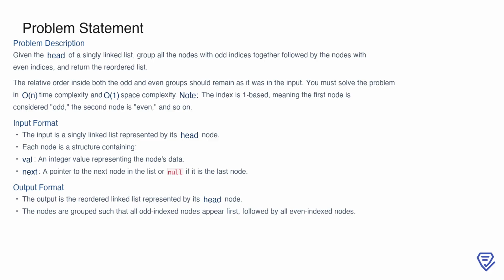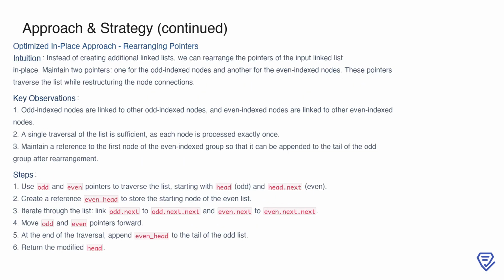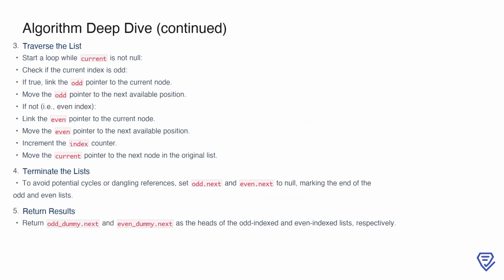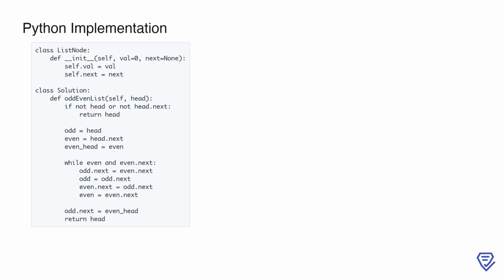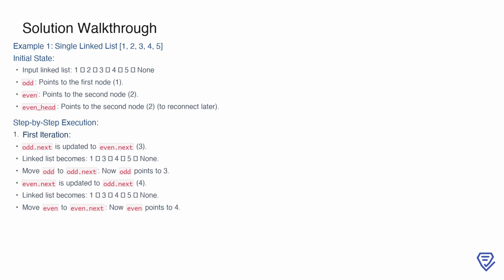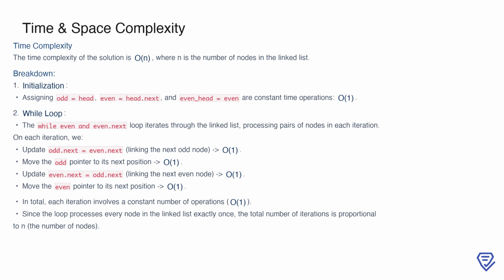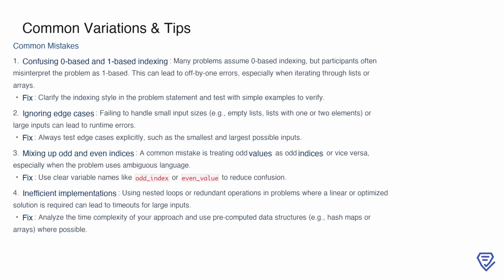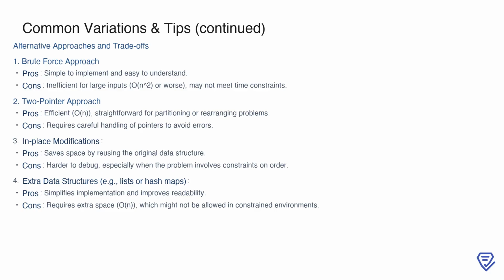LeetCode 328: Odd Even Linked List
Difficulty: Medium

📚 Topics: Array, Linked List, Math, Two Pointers

⏱️ Timestamps:
00:00 - LeetCode 328: Odd Even Linked List
00:19 - Problem Statement
01:13 - Problem Statement (continued)
02:07 - Problem Statement (continued)
02:44 - Approach & Strategy
03:59 - Approach & Strategy (continued)
05:20 - Approach & Strategy (continued)
06:23 - Algorithm Deep Dive
07:20 - Algorithm Deep Dive (continued)
08:13 - Algorithm Deep Dive (continued)
09:07 - Algorithm Deep Dive (continued)
10:07 - Algorithm Deep Dive (continued)
10:47 - Python Implementation
12:30 - Java Implementation
13:27 - Java Implementation (continued)
14:18 - Solution Walkthrough
15:23 - Solution Walkthrough (continued)
16:19 - Solution Walkthrough (continued)
17:15 - Solution Walkthrough (continued)
17:38 - Time & Space Complexity
18:31 - Time & Space Complexity (continued)
19:30 - Time & Space Complexity (continued)
20:36 - Time & Space Complexity (continued)
21:24 - Common Variations & Tips
22:32 - Common Variations & Tips (continued)
23:35 - Common Variations & Tips (continued)
24:22 - Common Variations & Tips (continued)
25:22 - Conclusion
25:41 - Thank You!